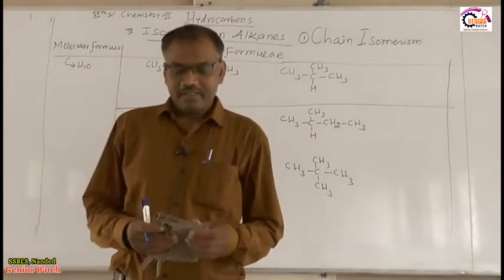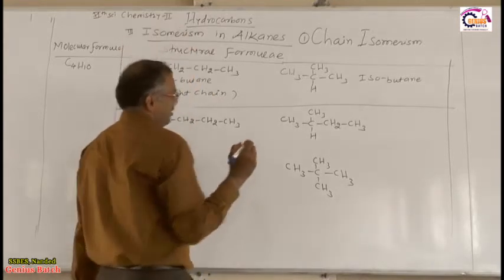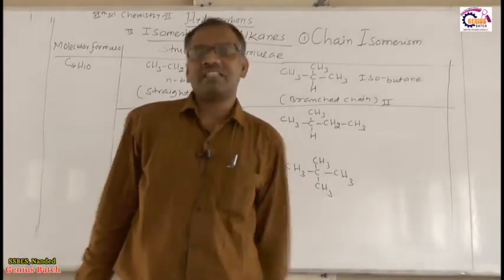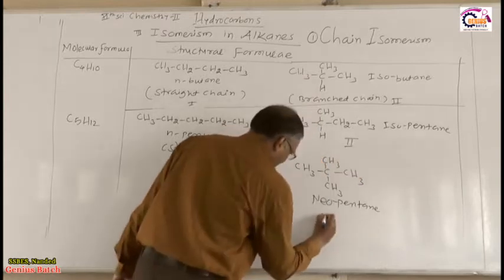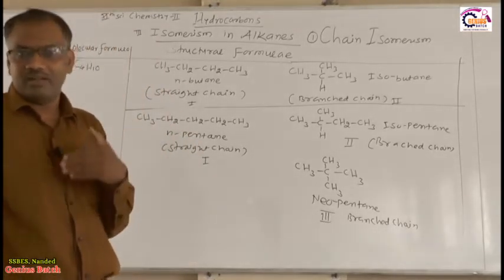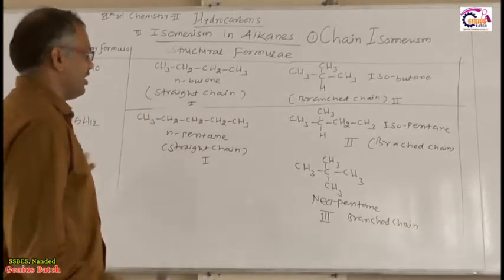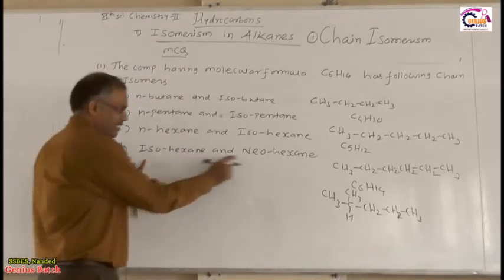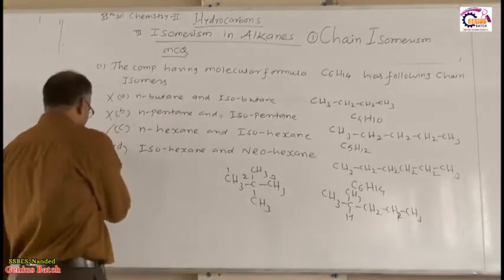11th Chemistry 2nd Alkanes 5